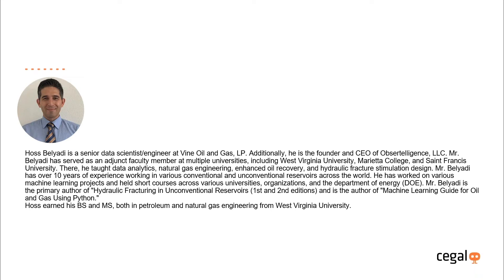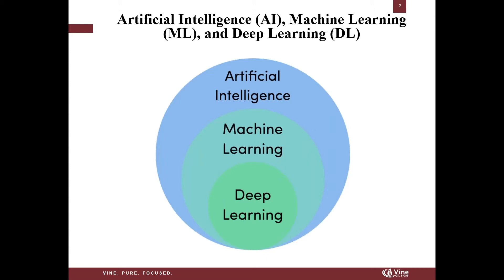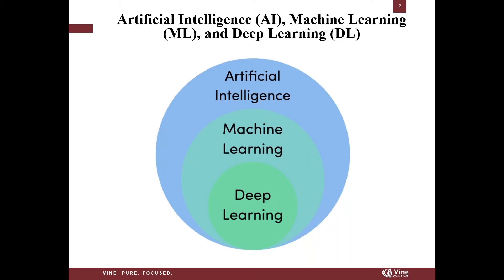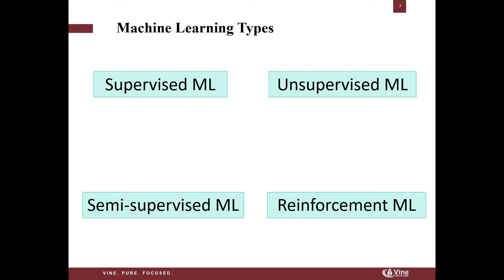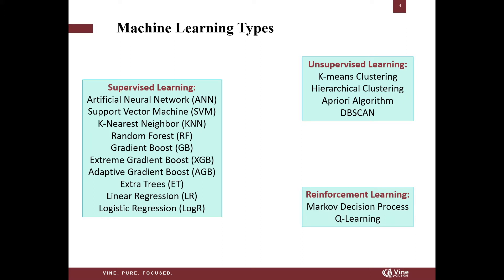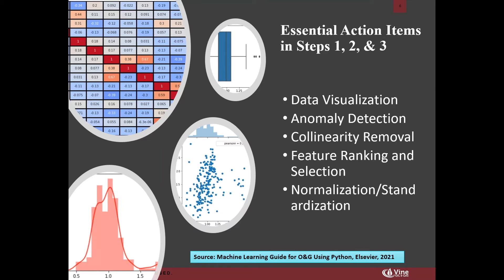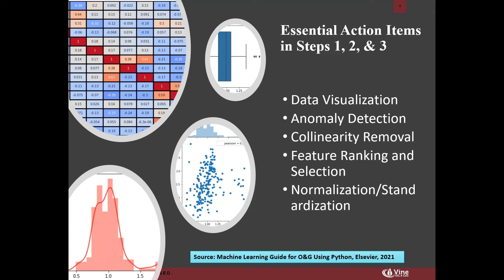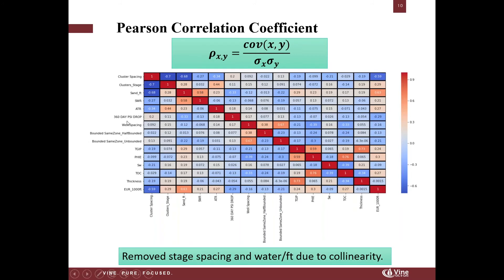Data Science Workshop - Oil & Gas Machine Learning Applications using Python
Video of the session by Hoss Belyadi - Vine Oil & Gas, LP as part of the Cegal Data Science and Python workshop, March 17 2021.